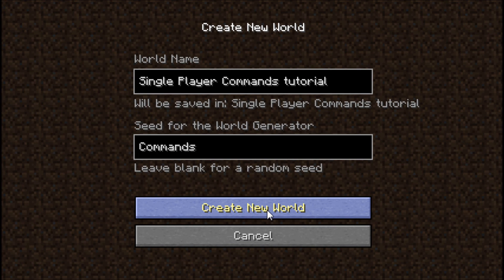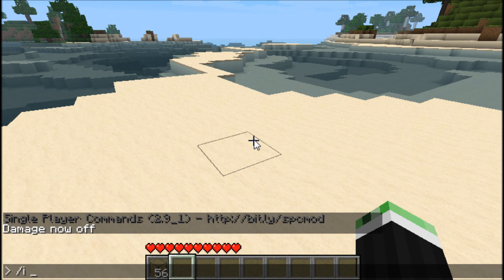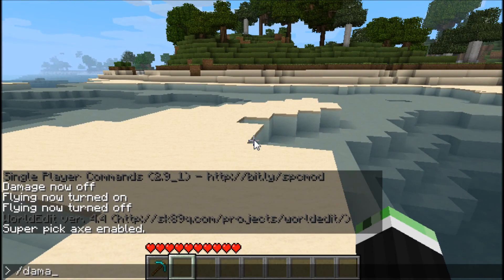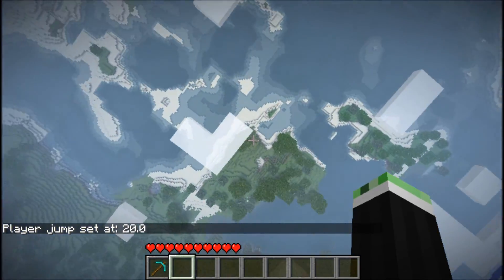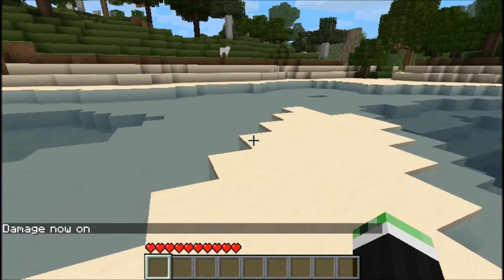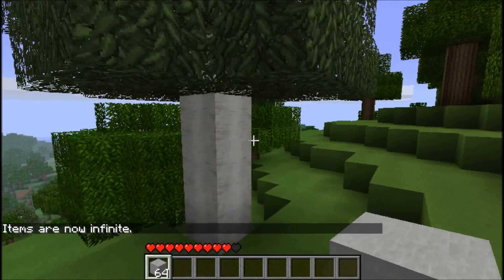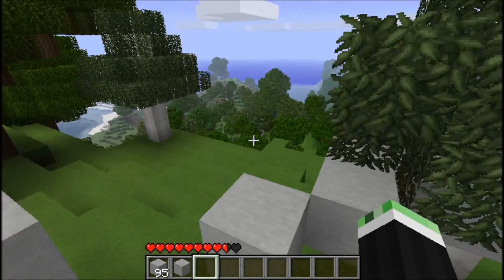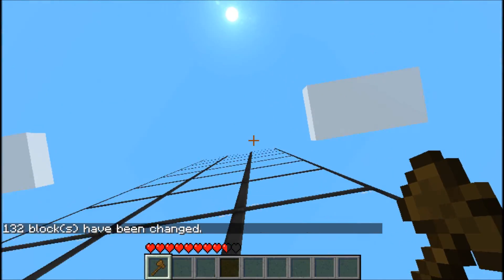Minecraft Tutorial: Single Player Commands and WorldEdit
Hi there! Just some useful tips and tricks for Single Player Commands, and WorldEdit (WorldEdit is a program within SPC).